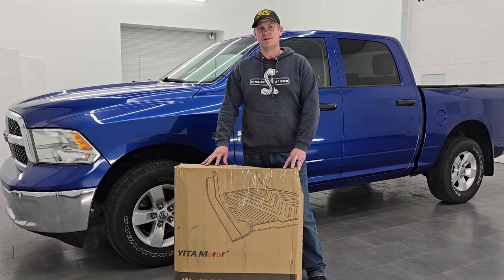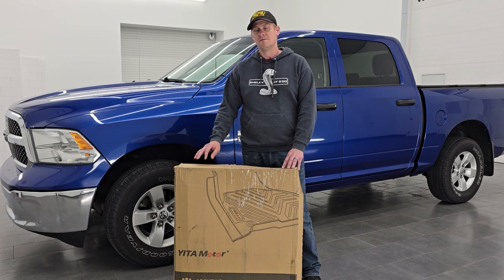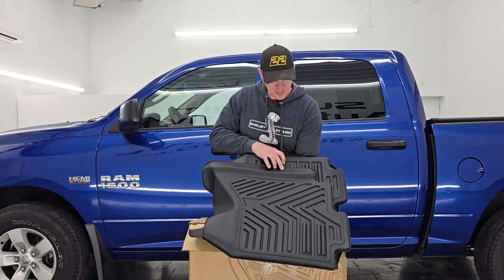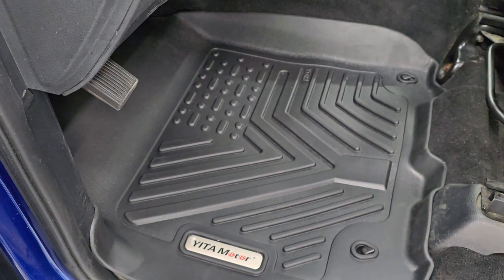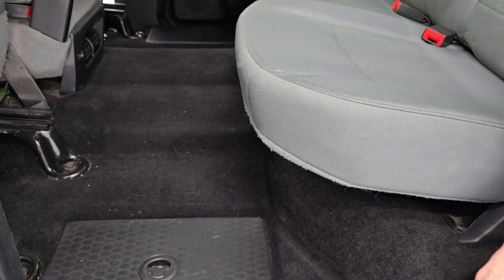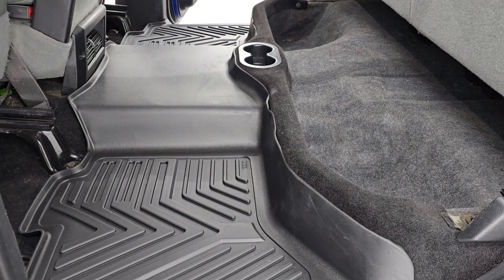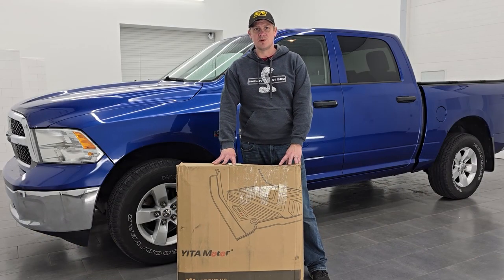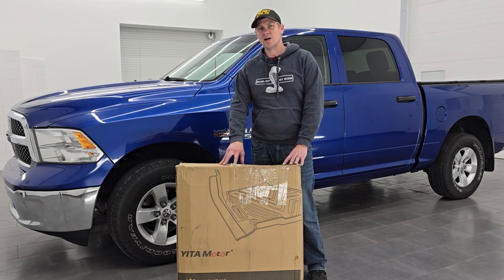YITA MOTOR ALL WEATHER FLOORMATS FOR 2013 - 2018 RAM 1500/2500/3500 AND 2019 - 2024 RAM 1500 CLASSIC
TODAY I AM REVIEWING THESE YITAMOTOR ALL WEATHER FLOORMATS.

THESE FLOORMATS WILL FIT 2013 TO 2018 RAM 1500, RAM 2500, AND RAM 3500 TRUCKS.  THESE MATS WILL ALSO FIT 2019 TO 2024 RAM 1500 CLASSIC BODY STYLE TRUCKS.